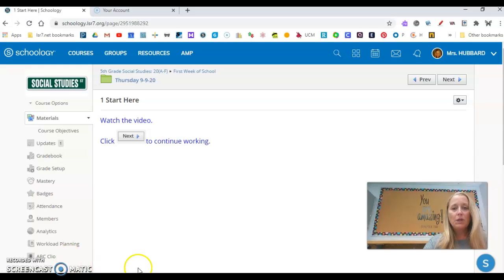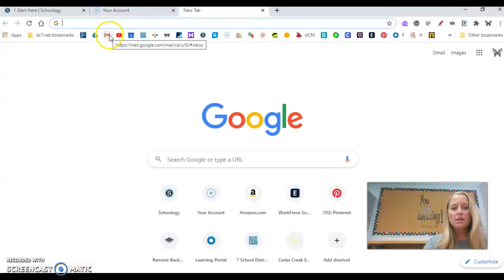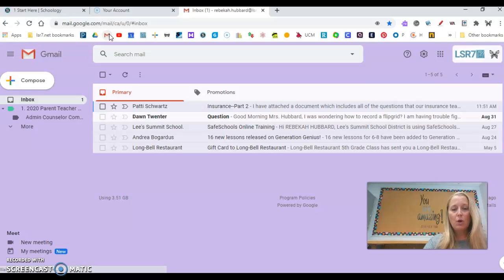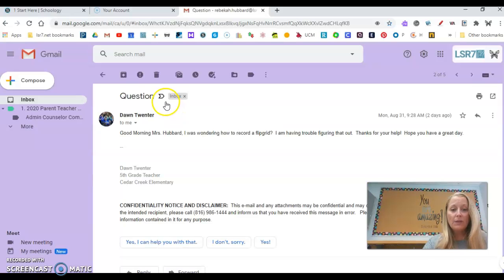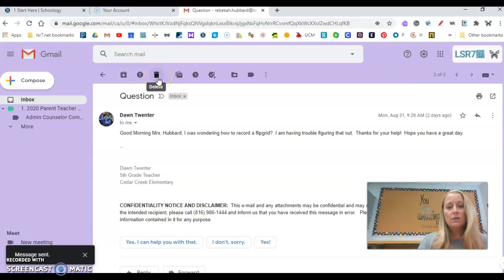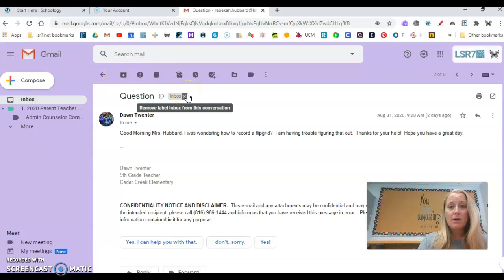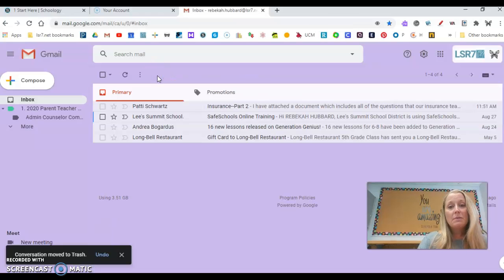How to Reply to an Email